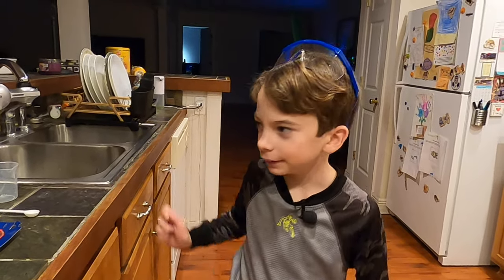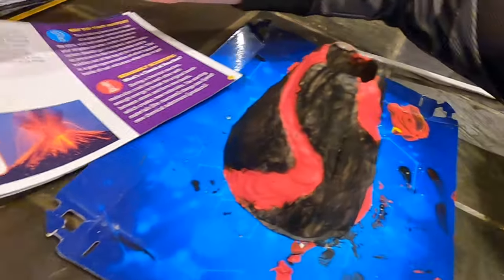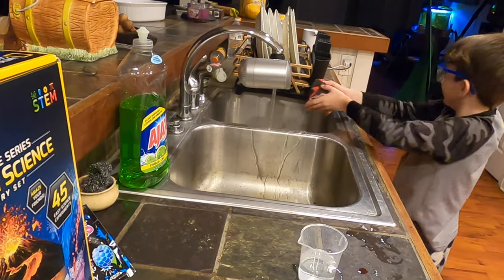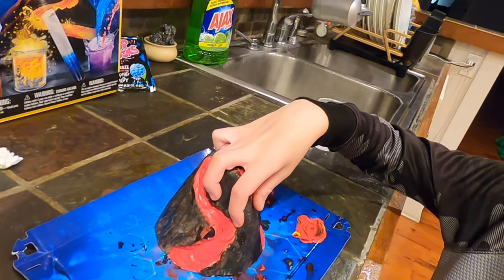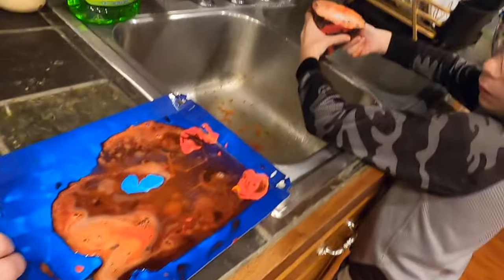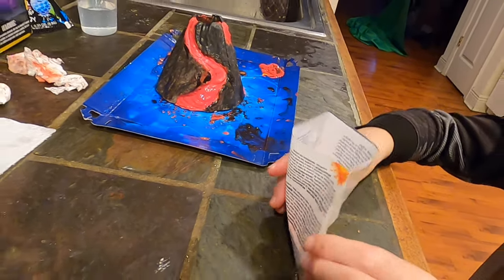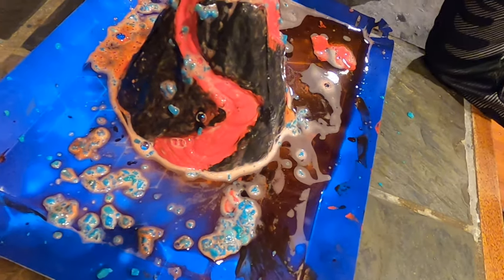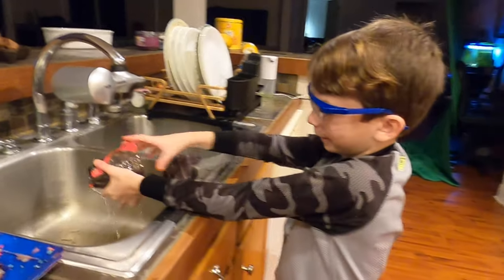How to Erupt a Volcano 3 Different Ways!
This video has 3 fun chemistry experiments from the National Geographic Mega Science Series Stunning Science Chemistry Set. The chemical reactions were dramatic and cool! Watch what happens in these science experiments. The result was also endothermic and explosive!